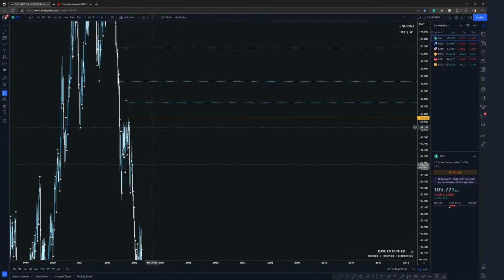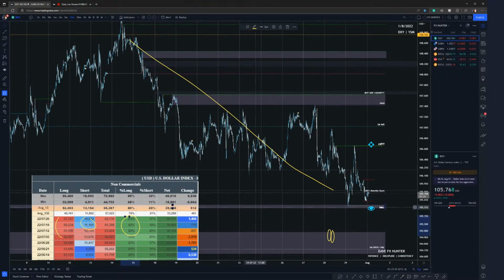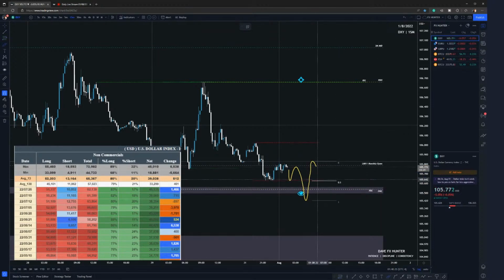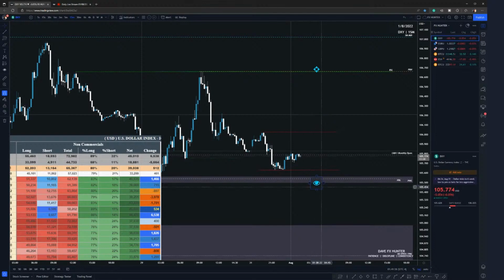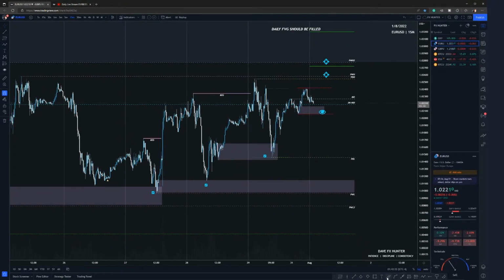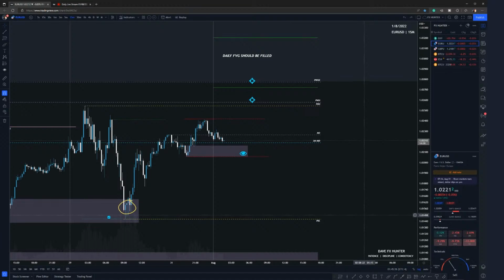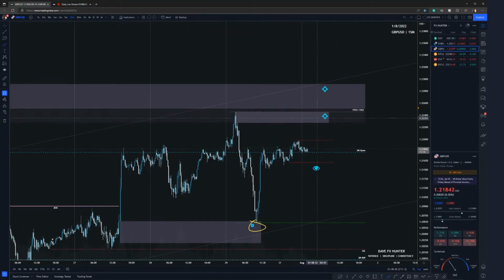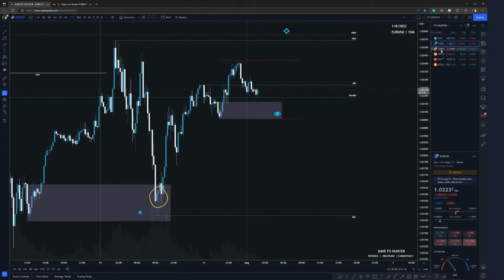Daily Live Stream 01/08/2022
Daily analysis of DXY, EUR, and GBP. A trading plan, daily bias high prob. liquidity levels where I would be interested to trade.

Streaming Mo - Frid 30 minutes before Frankfurt open. (7:30 CET)